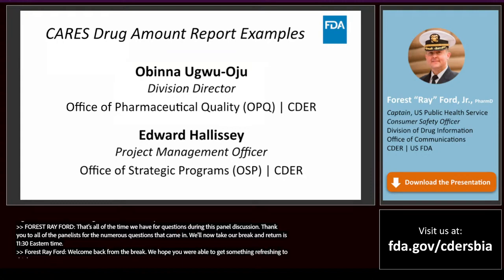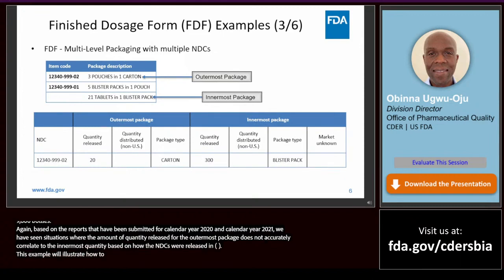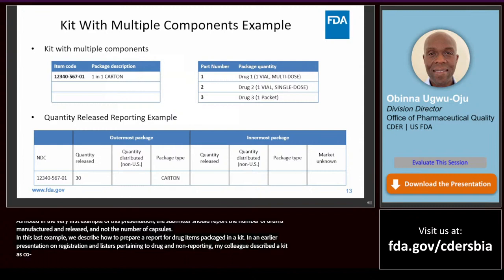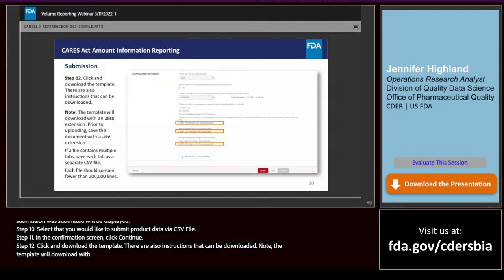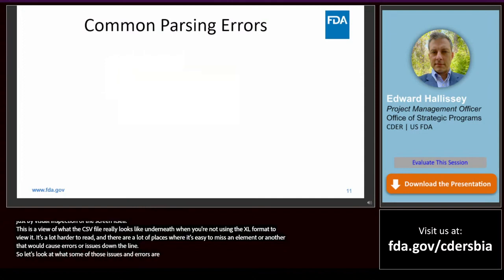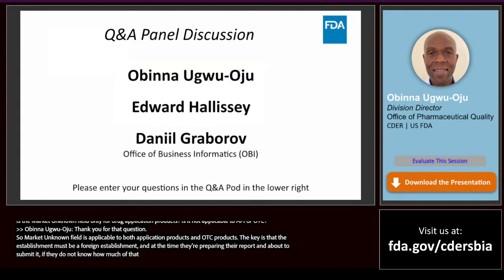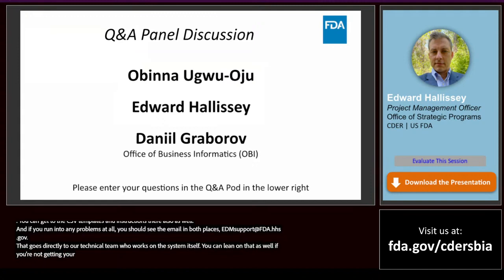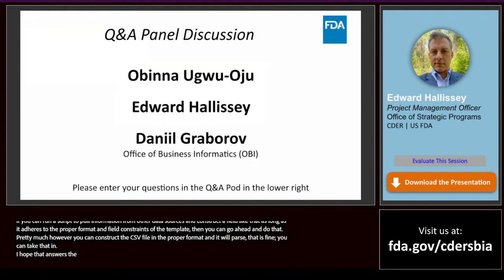Reporting Drug Amount Under Section 510(j)(3) of the FD&C Act - Session 2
During this webinar, FDA provided an overview of the drug amount reporting program, including discussions of how FDA uses the drug amount report data and who reports and how (with examples and demonstrations). FDA also provided a discussion of registration and listing requirements, and how they pertain to the drug amount reporting program.

Timestamps

01:30 – CARES Drug Amount Report Examples

41:08 – Question & Answer Panel

Speakers:

Obinna Ugwu-Oju
Division Director

Edward Hallissey
Project Management Officer
Office of Strategic Programs (OSP)

Panelists:

Obinna Ugwu-Oju
Division Director
Edward Hallissey
Project Management Officer

Daniil Graborov
Computer Scientist
Office of Business Informatics (OBI)